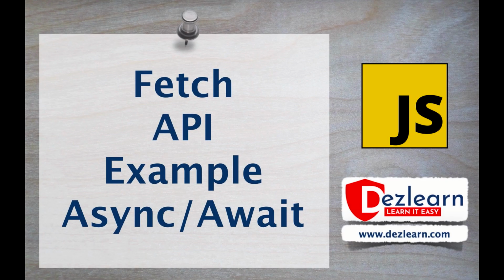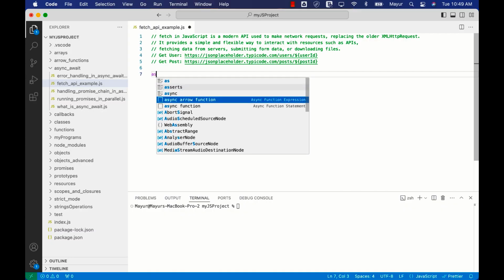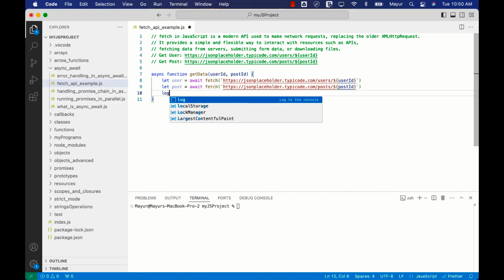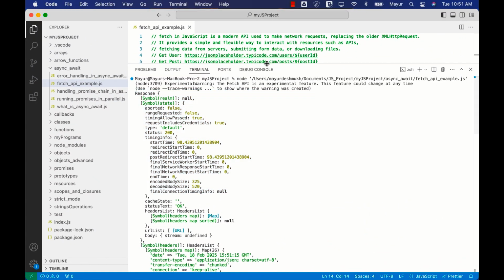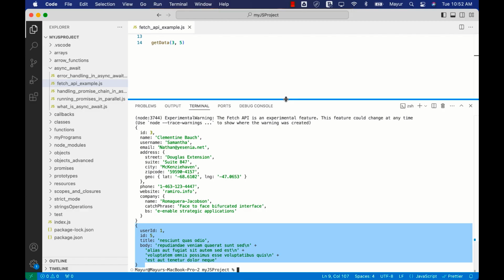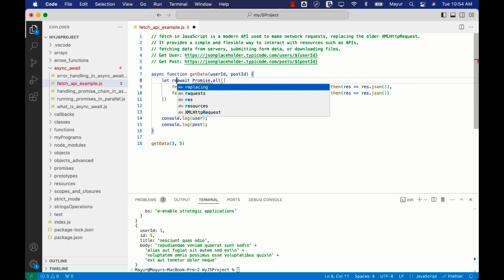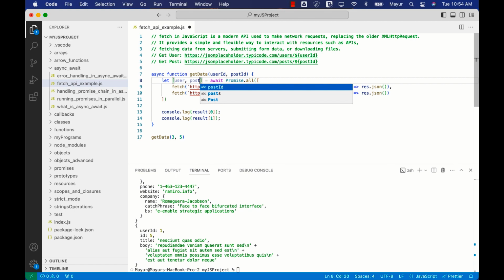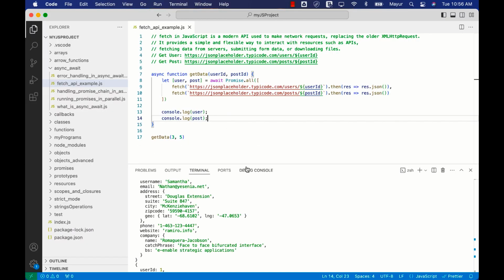19_Async Data Fetching: Mastering Fetch API + Await (JS)